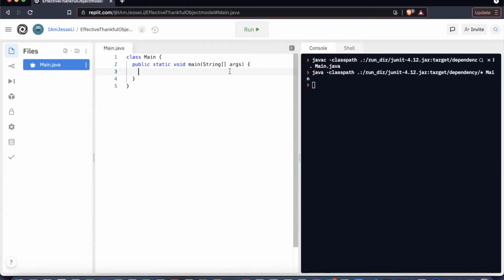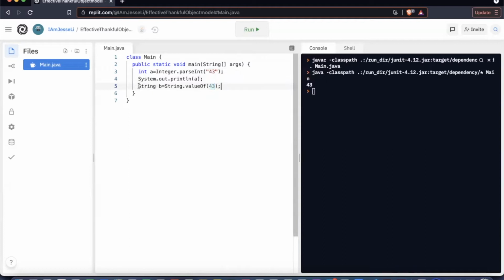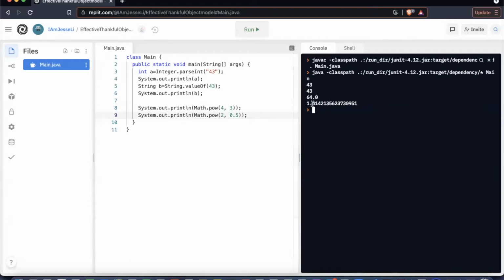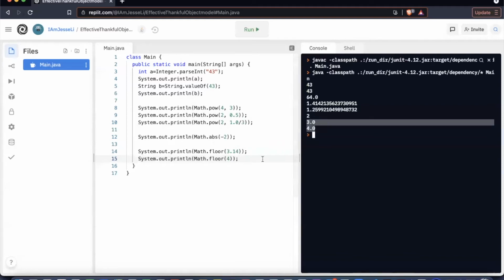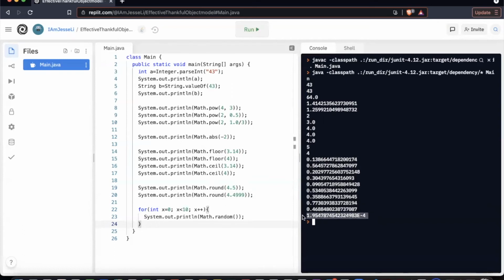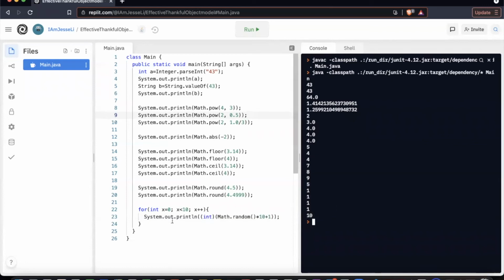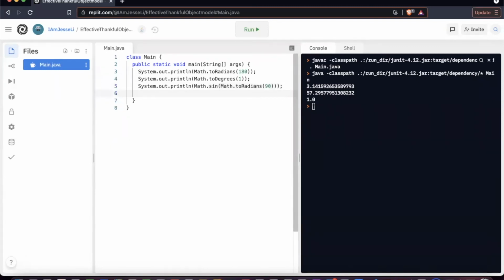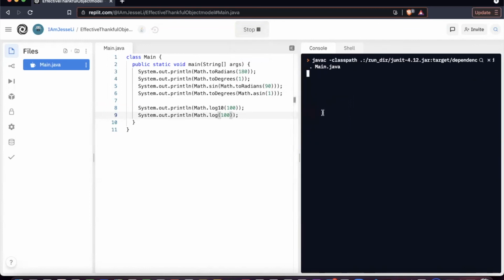Java Fundamentals || Video 10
Video 10 of Java Fundamentals covers methods within classes, such as the classes String, Integer, and Math.